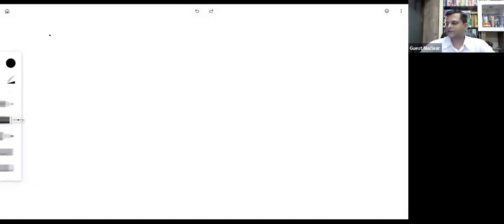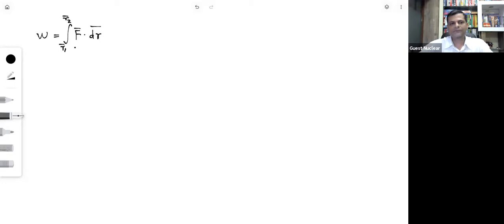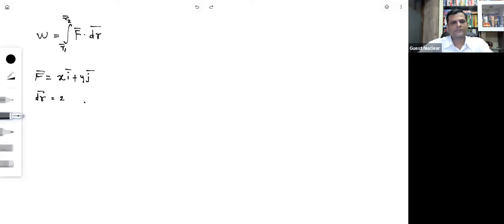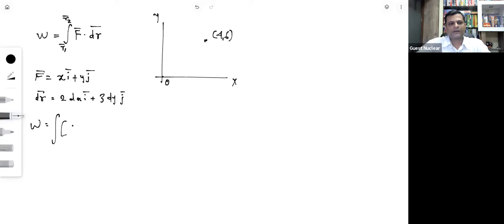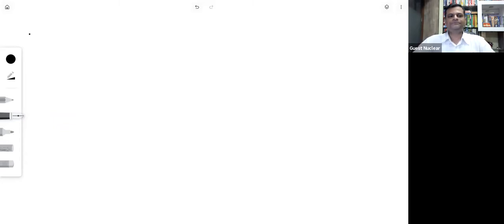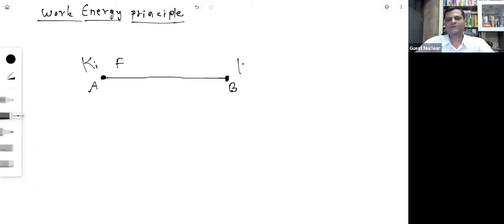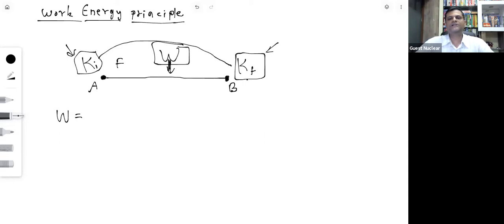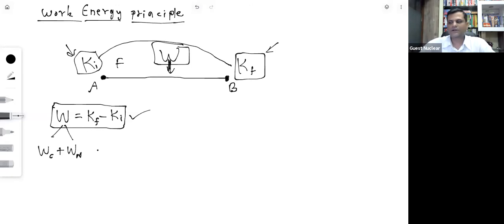Laws of Motion Lecture 10 | 11th Physics | Tushar sir